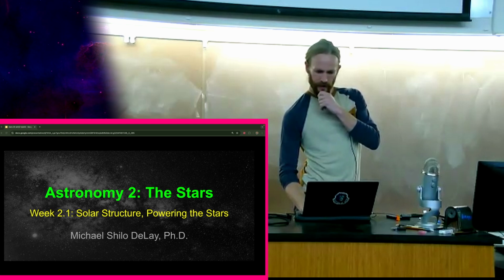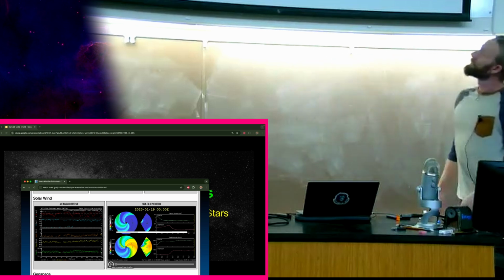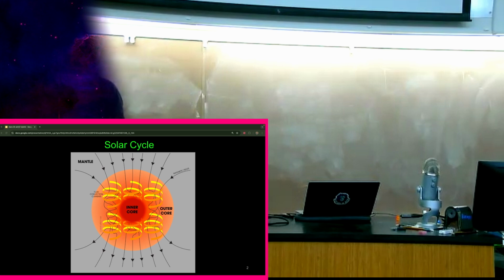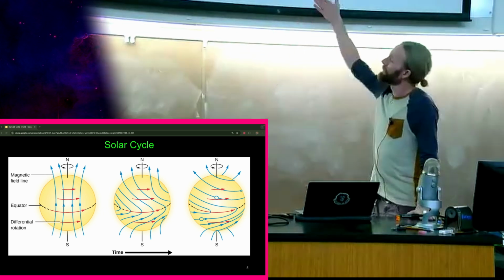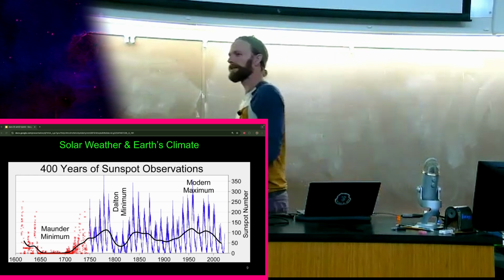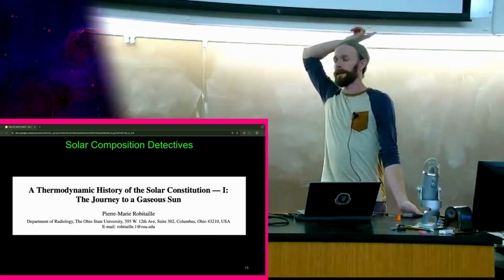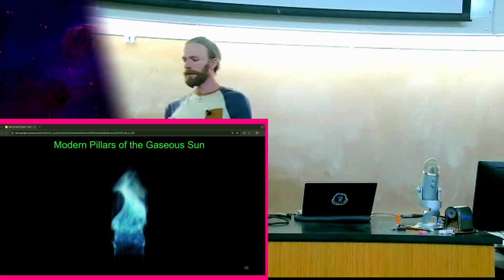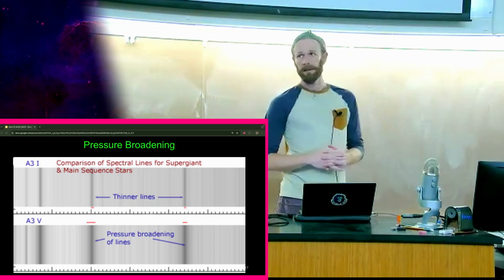Sunspots, 19th Century Debates Re: Stellar Structure (Stars '25, wk 2.1) - Dr. Michael Shilo DeLay